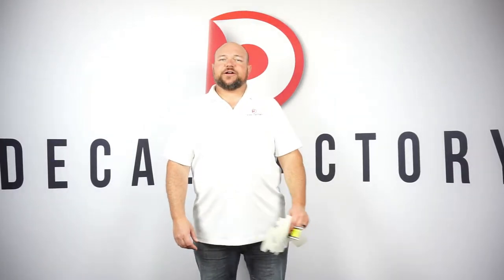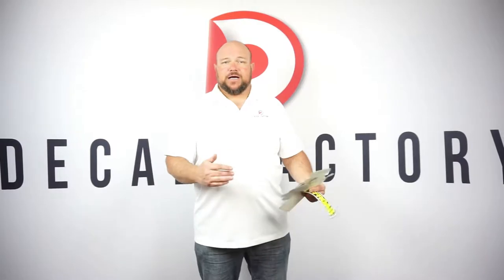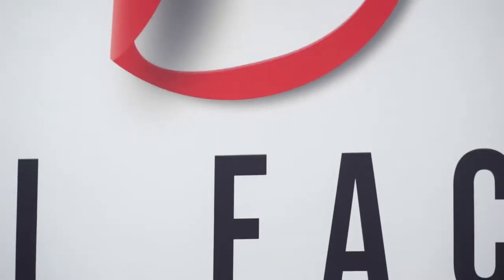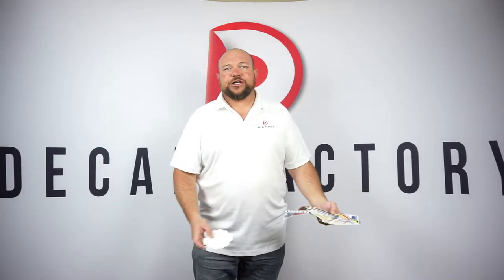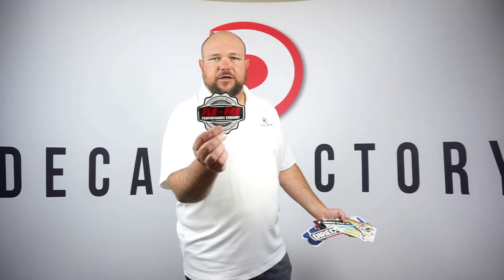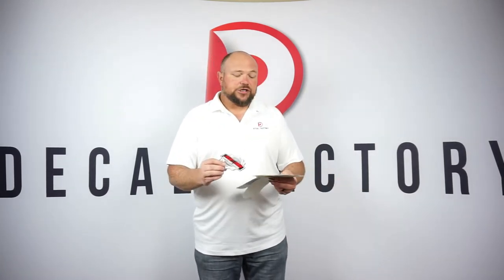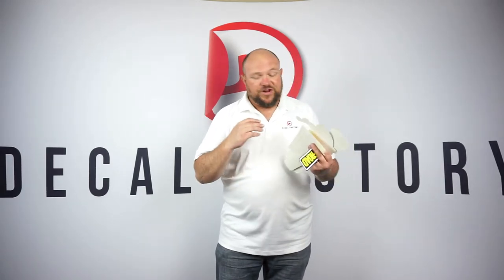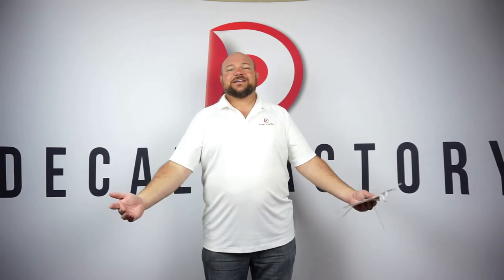Full color printing vs. Spot color printing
Printing is used in just about every facet of marketing, branding and advertising.  I help you understand what the different print methods are in this video.